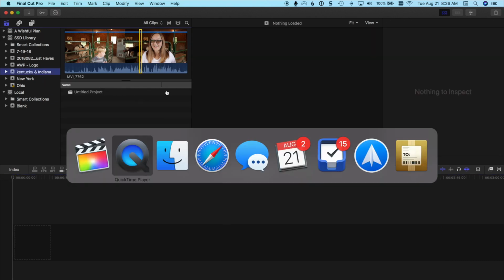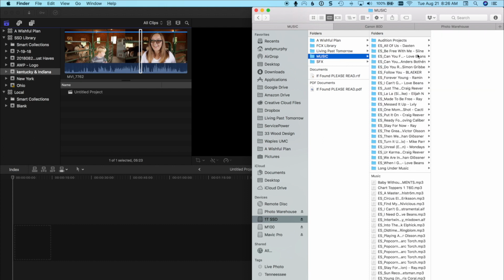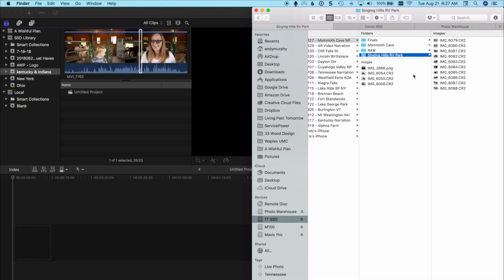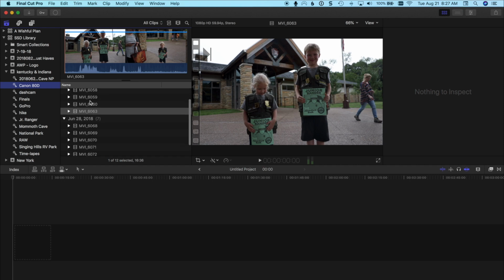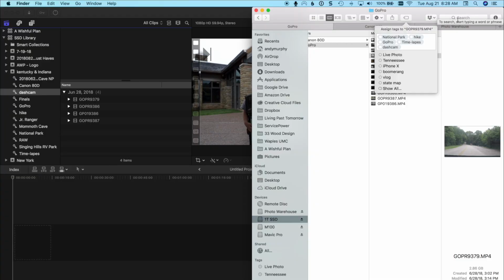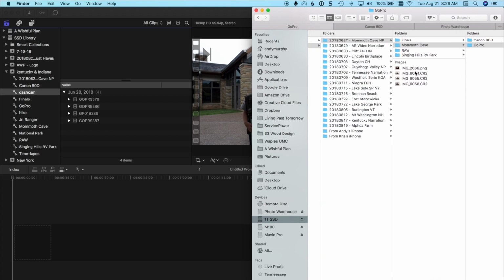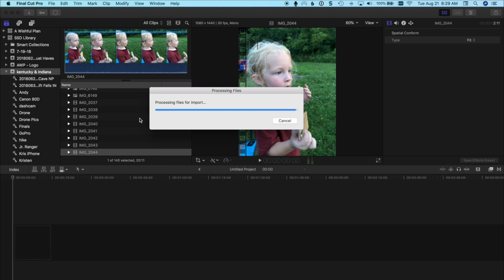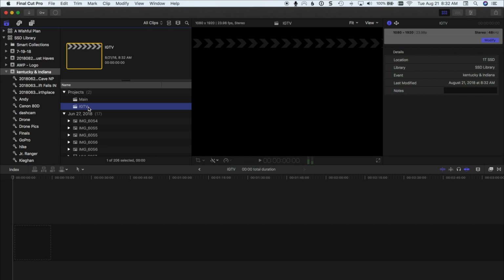Final Cut Pro Organization - After 100 videos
Best way to organize and set up new video events in Final Cut Pro.  After making 100 videos, this is the process I have developed for keeping everything organized.

The problems I faced was lack of space on my machine, slow external drives causing my editing flow to be slower, and clip management as I continue to capture more content.